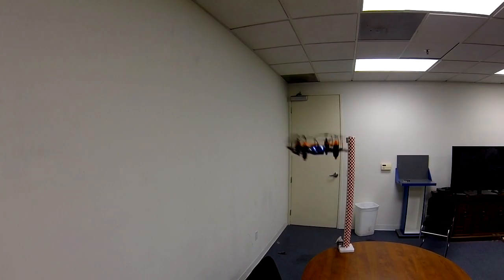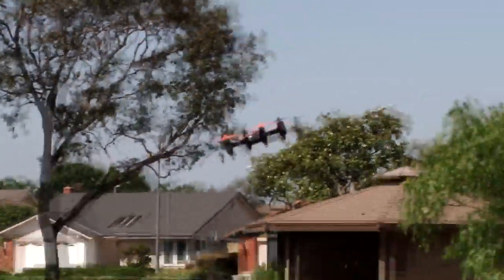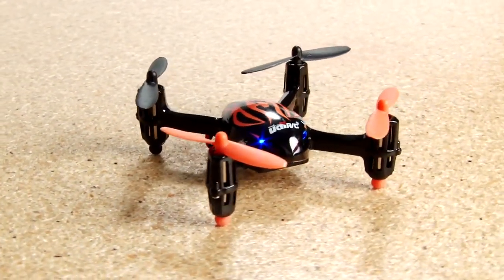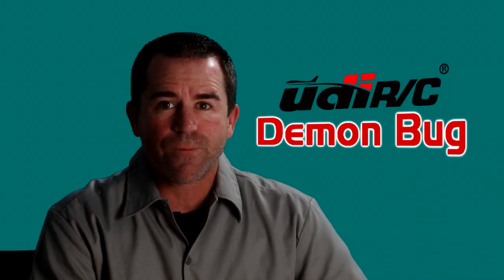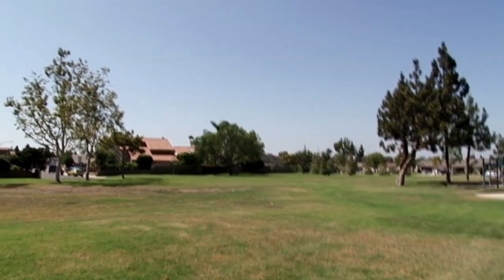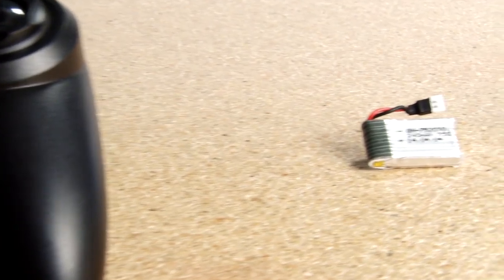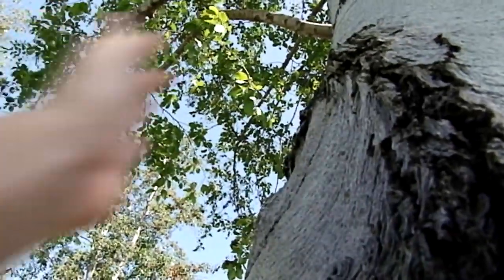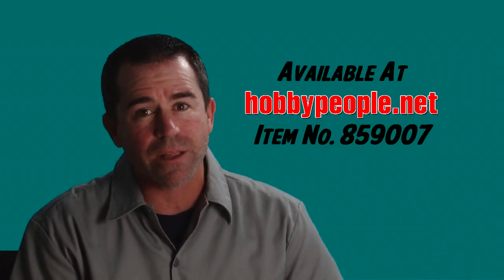Demon Bug By UDI R/C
This is a UDI-R/C U830 Demon Bug Quad w/2.4GHz Radio. The Demon Bug is a micro-sized quadcopter that's perfect for flying in small indoor spaces. It features full 4-channel 6-axis control with gyro stabilization for stable flight, yet it can perform flips, spins and more. The Demon Bug includes a 2.4GHz radio, a 1S 250mAh LiPo battery and a USB charger. Just add batteries for the controller and you're ready to fly.